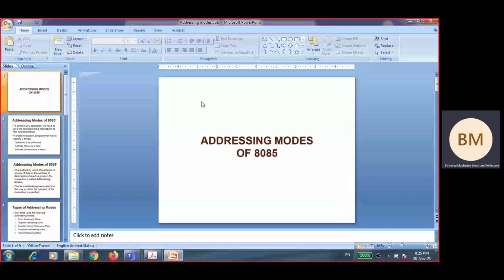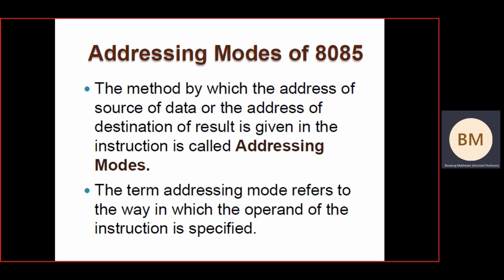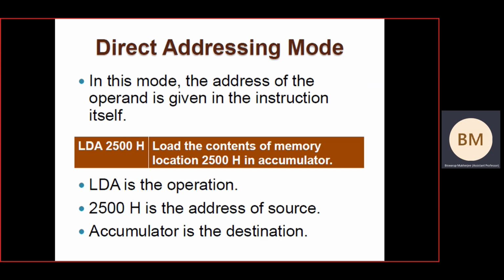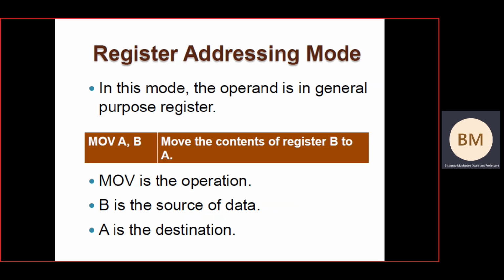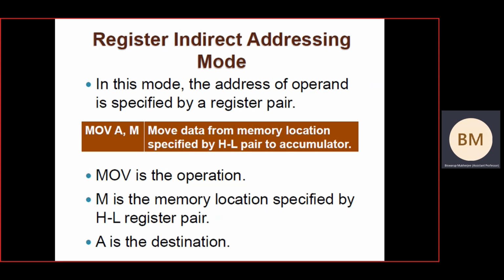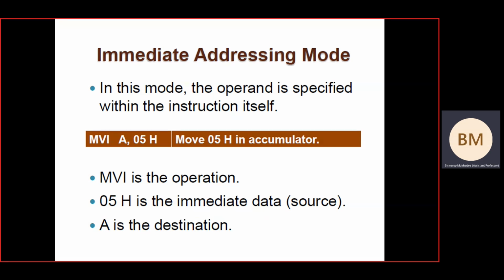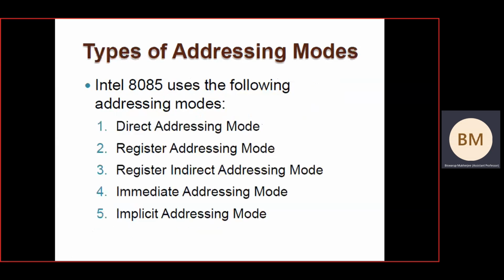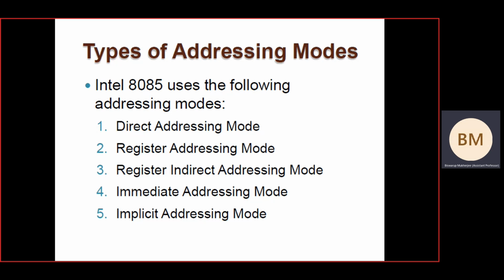Addressing Mode 8085